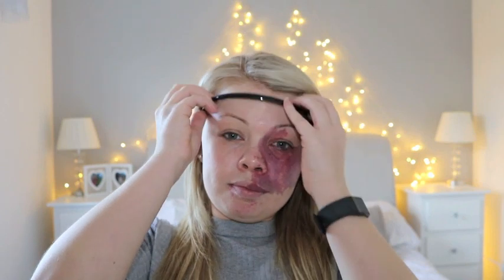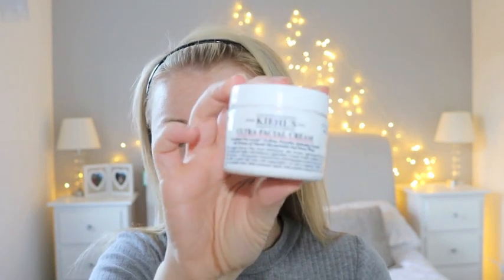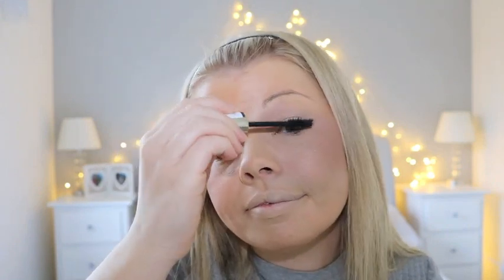BIRTHMARK COVERAGE MAKE UP TUTORIAL//AMY ELSEGOOD//FIRST VIDEO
Hi everyone! Welcome to my first YouTube video! I’ve wanted to start a channel for a while now, so here it is!
I was born with a port wine stain birthmark covering the left side of my face and today I’m showing you how I cover it with make up.

PRODUCTS:

♥ Kiehls Ultimate Face Cream
♥ Veil Cover Cream – Shade Biscuit
♥ Veil Cover Cream Dusk Finishing Powder
♥ Youngblood Mineral Foundation – Shade Warm Beige
♥ Youngblood Ultimate Foundation Brush
♥ Laura Geller Baked Bronzer
♥ Youngblood Kabuki Brush
♥ Laura Mercier –Peach Mosaic
♥ Laura Mercier Fan Powder Brush
♥ Charlotte Tilbury – Dolce Vita
♥ Benefit Beautiful Eyes Palette
♥ L’Oreal Liquid Eyeliner
♥ L’Oreal Million Lashes Mascara
♥ Mac Kohl Eye Pencil
♥ Charlotte Tilbury Lip Pencil – Iconic Nude
♥ Charlotte Tilbury Lipstick – Very Victoria

TECH INFO:
Camera - Canon 750d
Editing – iMovie